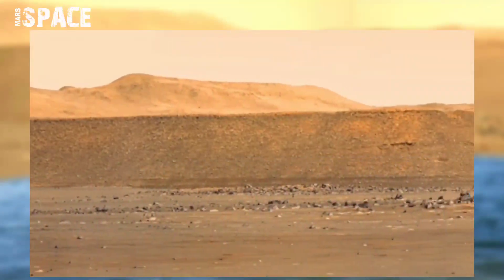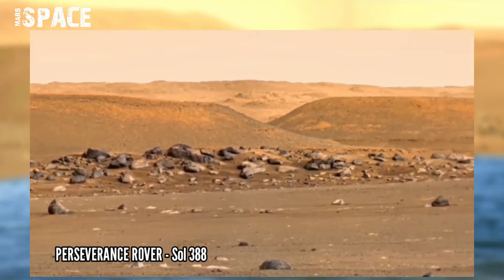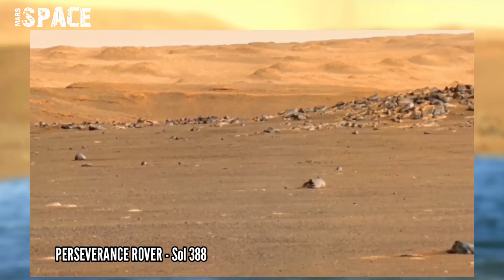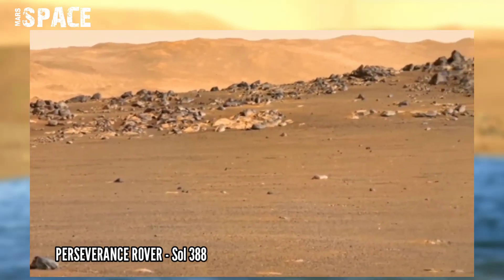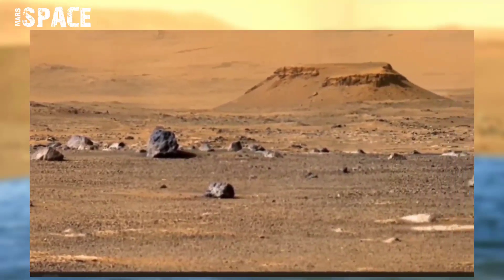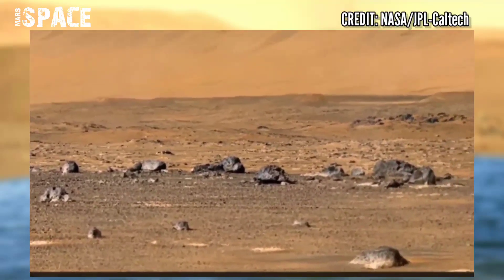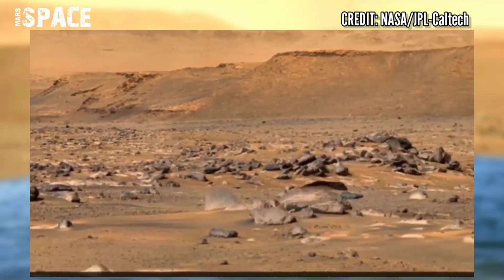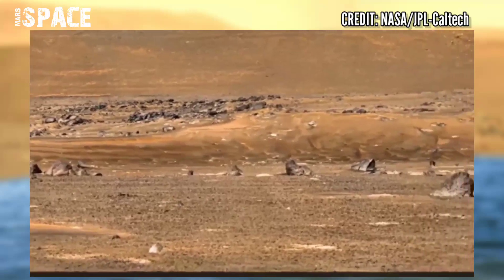NASA's Mars Perseverance Rover capture Ancient River once was filled with Liquid Water on Mars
NASA's Mars Perseverance Rover captured Ancient River once was filled with Liquid Water on Mars

In this video we have shown new Pics of Mars captured by NASA's Perseverance Rover on Mars of its mission.

Credit: NASA.GOV
NASA/JPL-Caltech